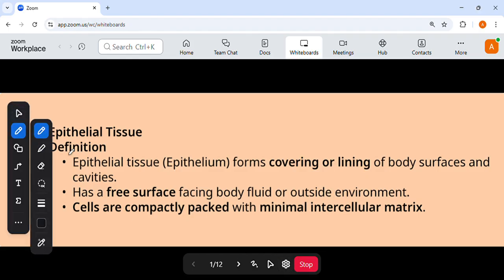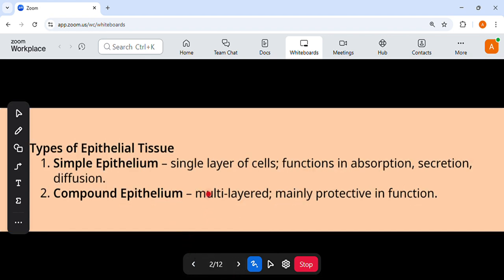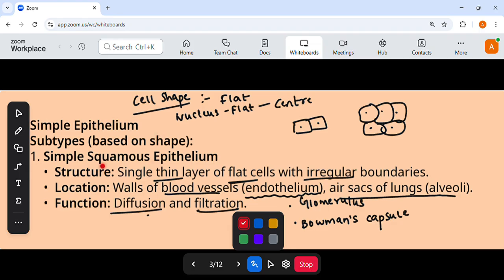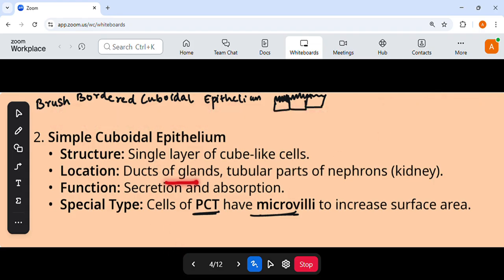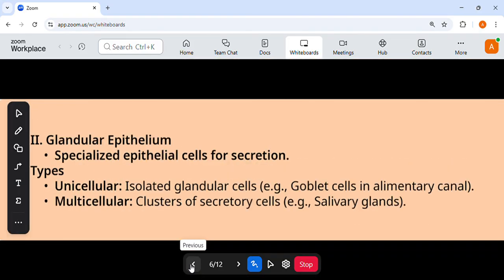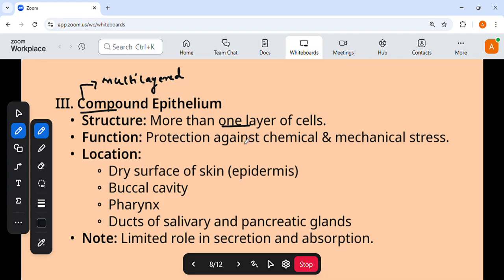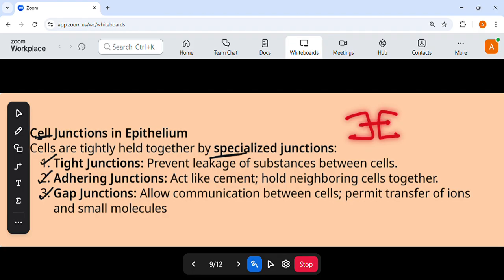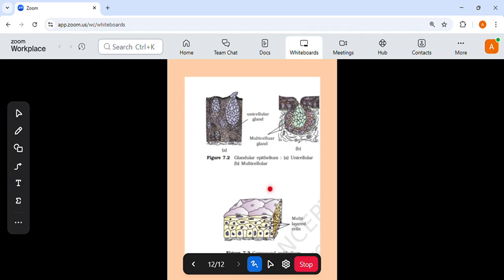EPITHELIAL TISSUE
Lets learn about epithelial tissue